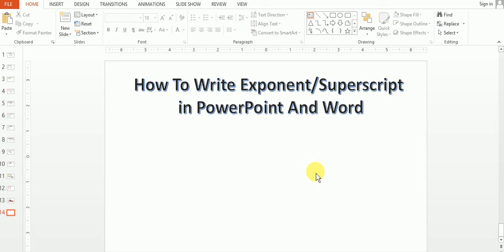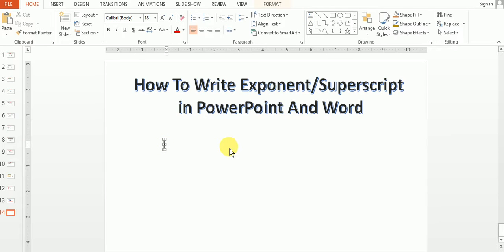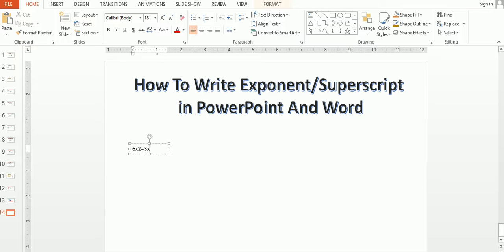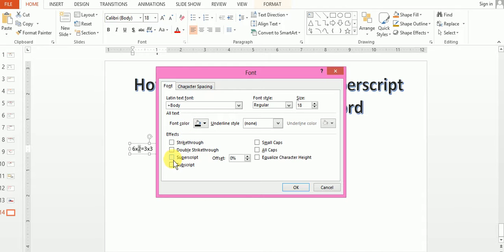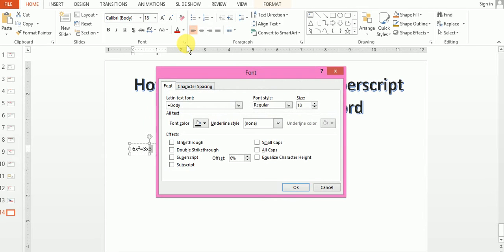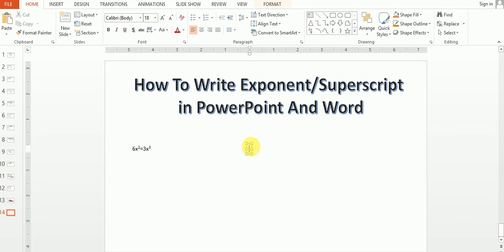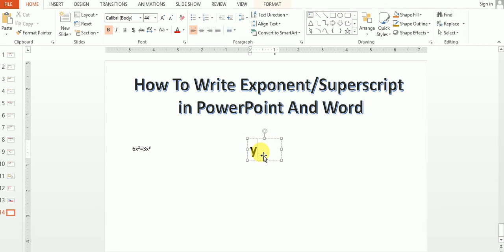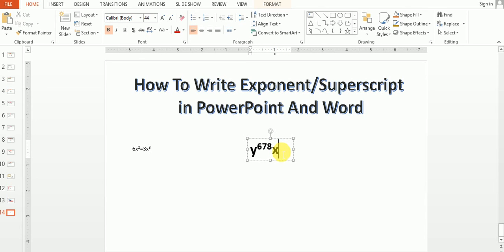How To Write Exponent/Superscript In PowerPoint. ||English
In this Video I will Explain How to Write Power/Exponent Of any variable and Number in PowerPoint and Ms Word.